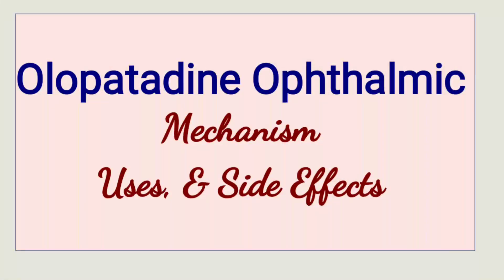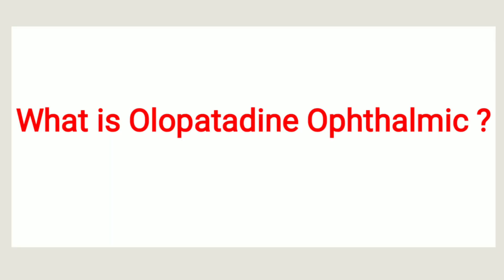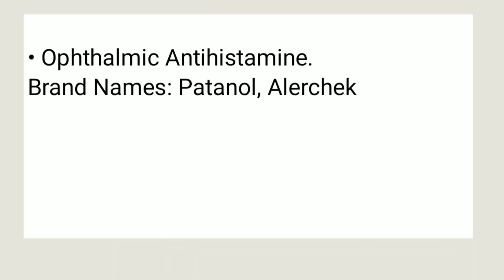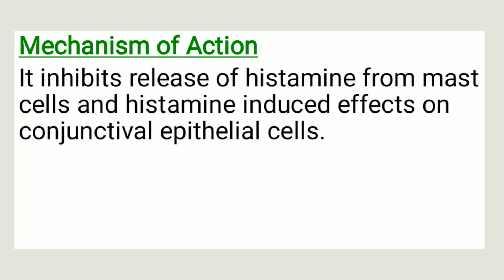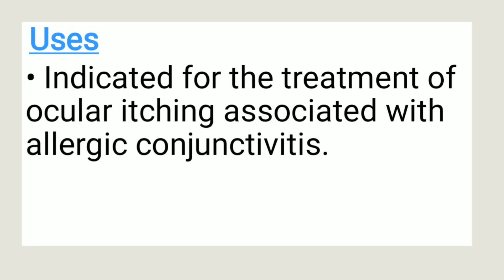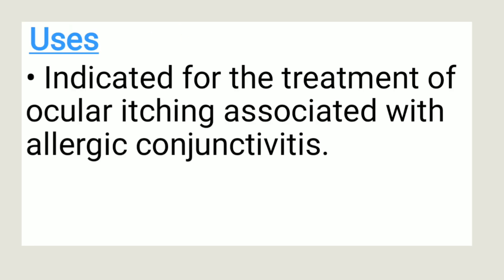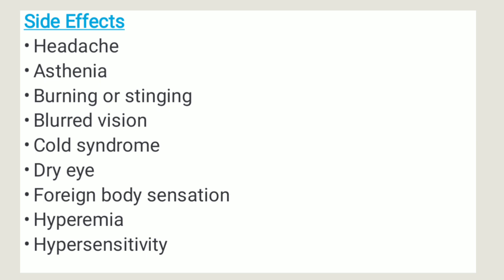Olopatadine Ophthalmic- Mechanism, Uses & Side Effects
Olopatadine Ophthalmic